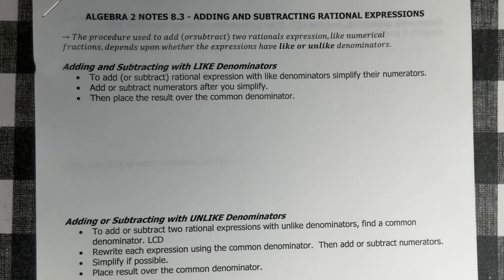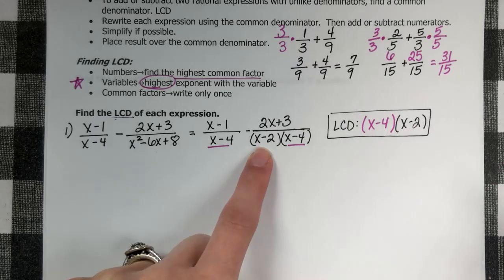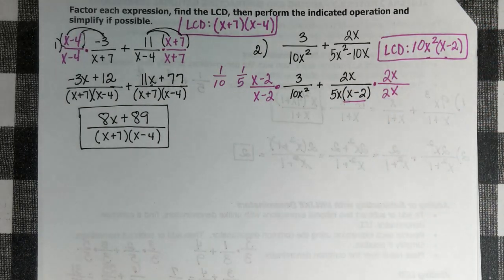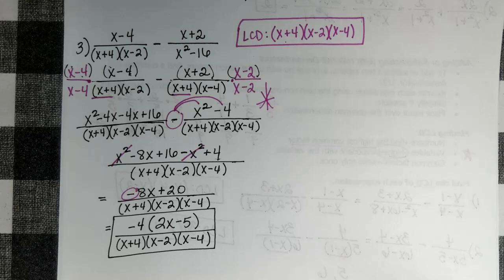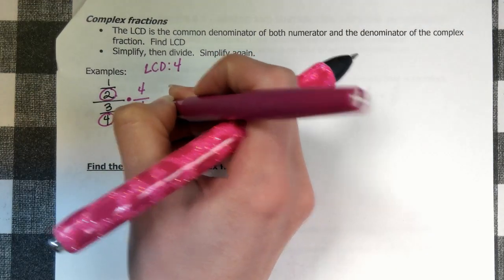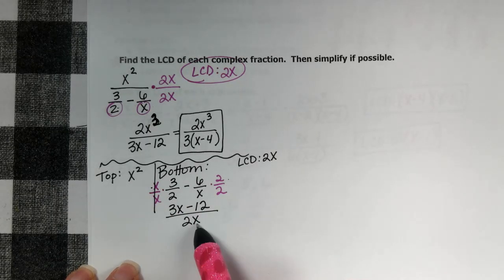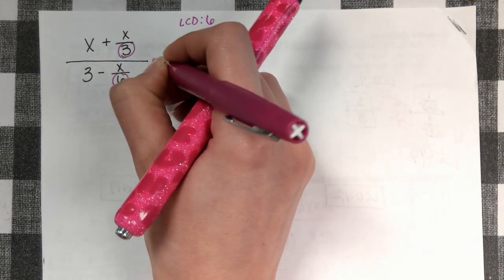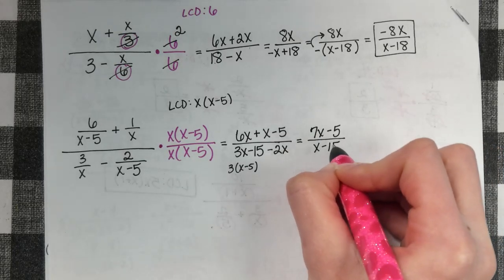8.3 - Adding & Subtracting Rational Expressions